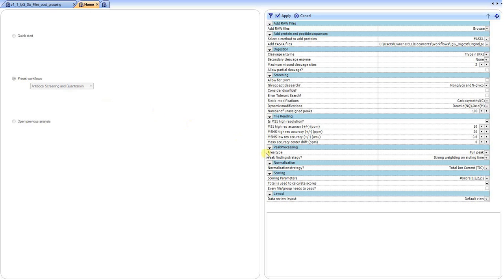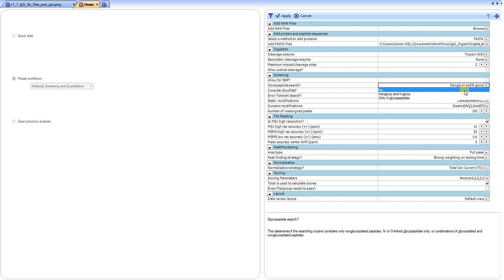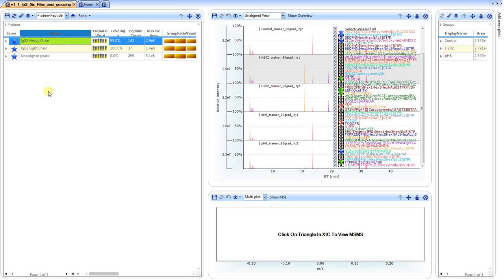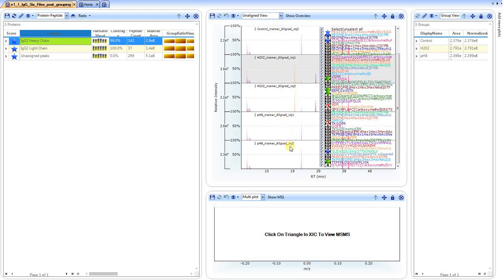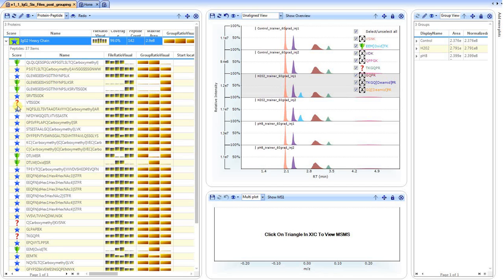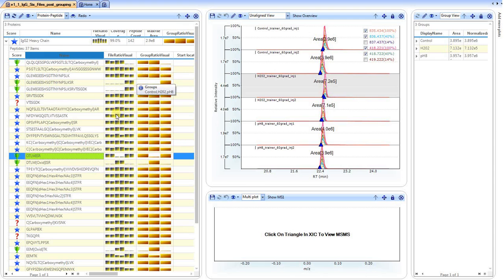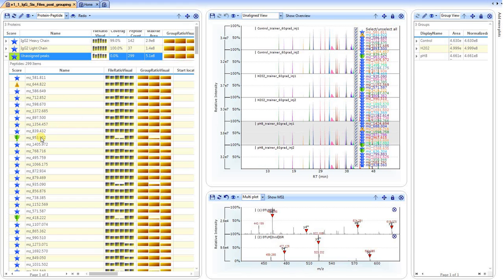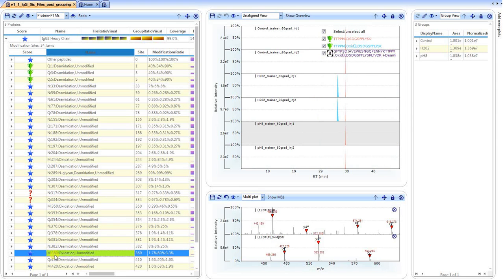Antibody Screening Quantitation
This video provides an overview of the Antibody Screening and Quantitation workflow and outlines the types of samples best suited for data processing.  The video demonstrates the steps needed to process targeted proteins by incorporating the source of protein sequence, indexing considerations (e.g. SNPs, PTMs from static and dynamic considerations), data extraction parameters, and scoring functions.  The video shows processing of six different RAW files representing three groups.  The video shows an overview of data review and creating exporting the results.